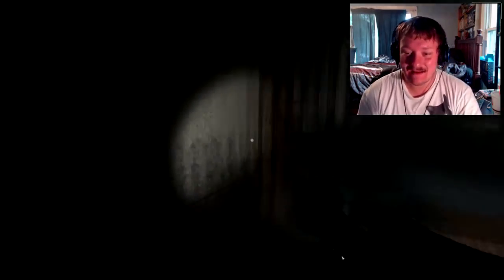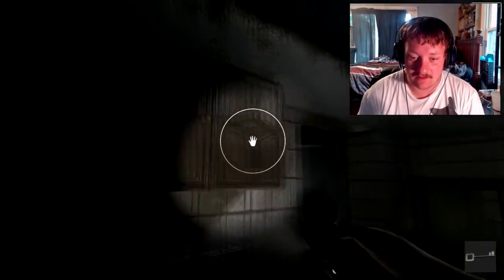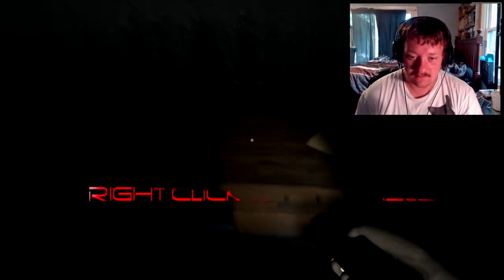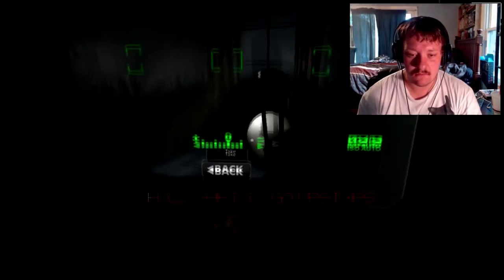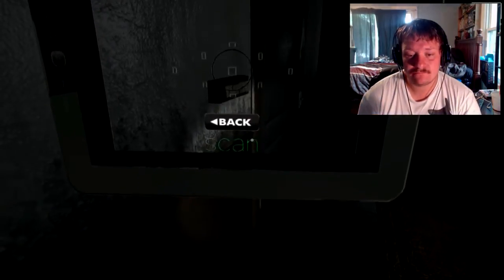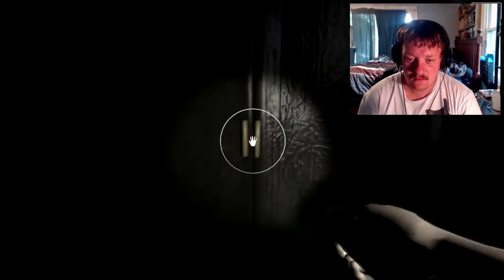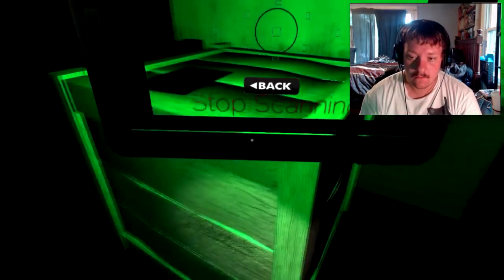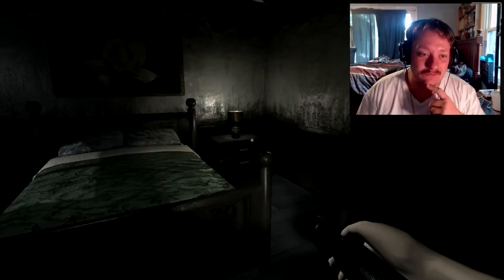Let's Play Paranormal Activity 2 -Friendly Chair Ghost-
I don't want a chair.. UGH!!

From the Creator ► When you moved in 2 months ago every single night you hear crying. But you always ignore it and keep it a secret and never tell anyone. At 2 am 8/7/2018 the door open's and then you go out to see what it was.